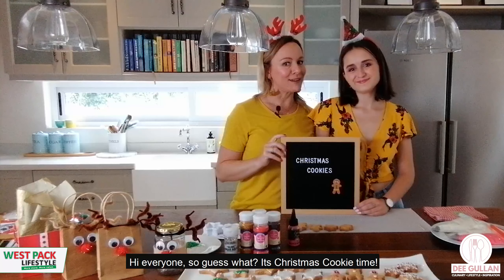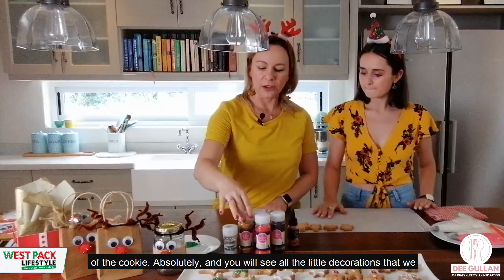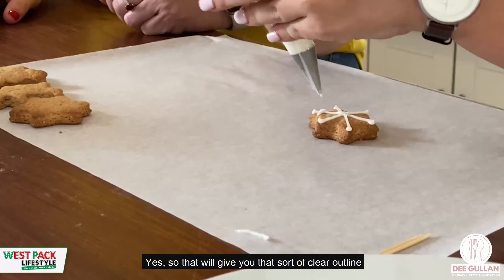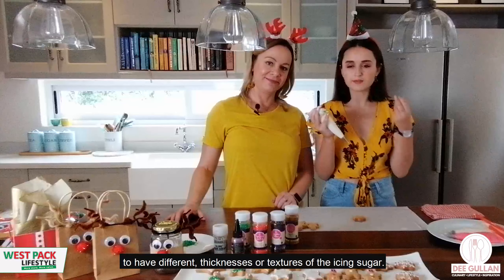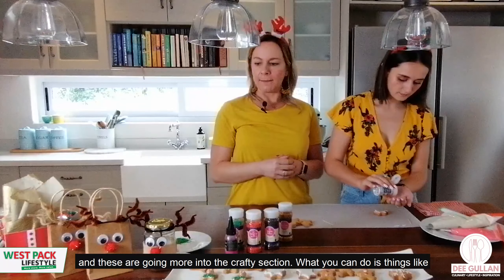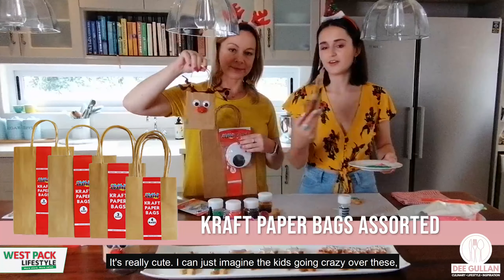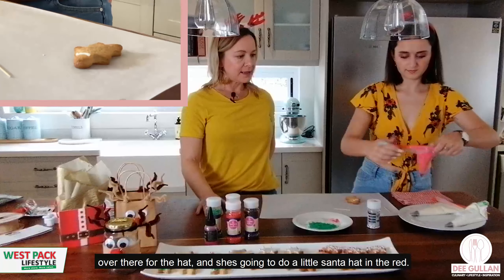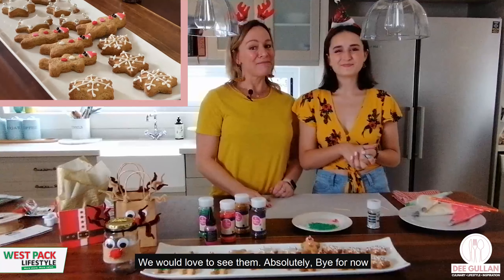Make Christmas Cookies & Gift Them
🍪 🍪 🍪 Watch Dee Gullan and her daughter Avalon share ideas on quick, easy, fun recipes for Christmas Cookies, and also show you how to make them into DIY Gifts using our Crazy Crafts range. Recipe

❤️  Wiggly Eyes from Crazy Crafts from R16.90 to R39.90 per pack
💚  Brown Kraft Paper Bags from R26.90 to R32.90 each
❤️  Pom Poms from R16.90 per pack
💚  Chenille Pipe Cleaners from R16.90 per pack
❤️  Cookie Cutter 6pc from R34.90 to R89.90

All products featured in this video are available from your nearest West Pack Lifestyle store. Prices subject to change. T&Cs apply. View more of Dee Gullan on her Instagram @deegullan and Facebook page, Dee Gullan. Also check out her business, D.KOS - Unique Culinary Experience